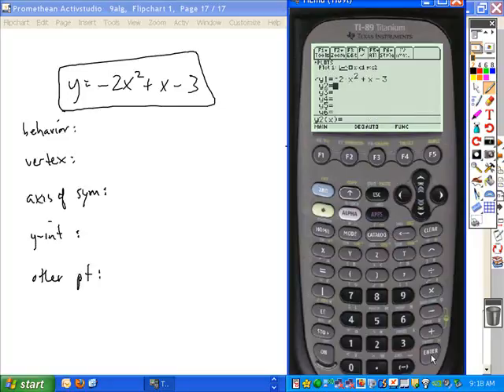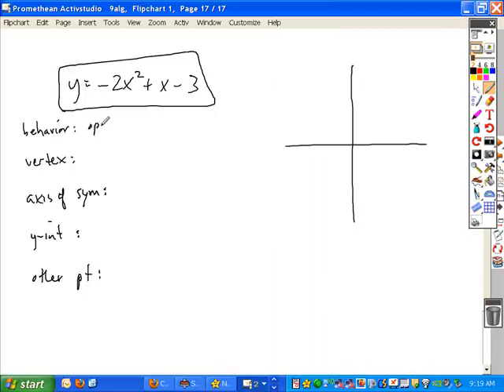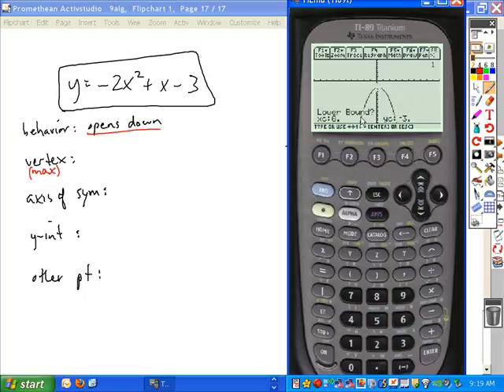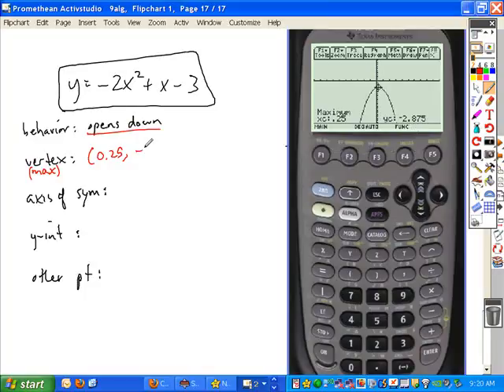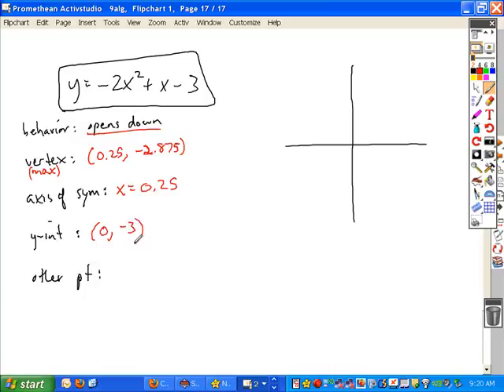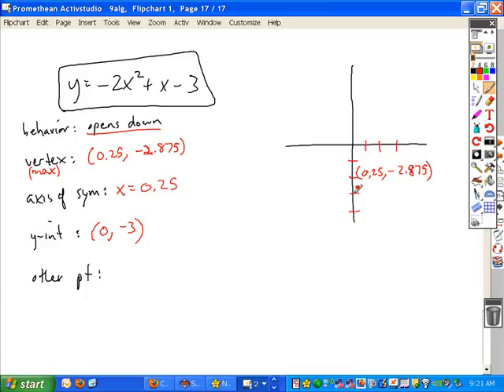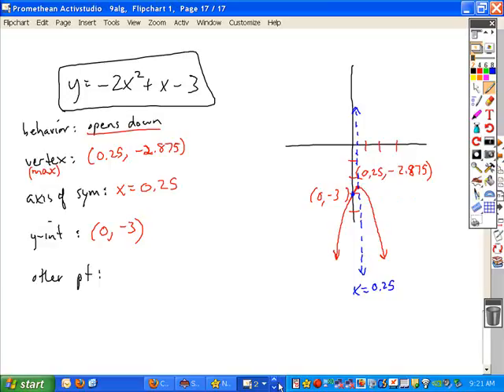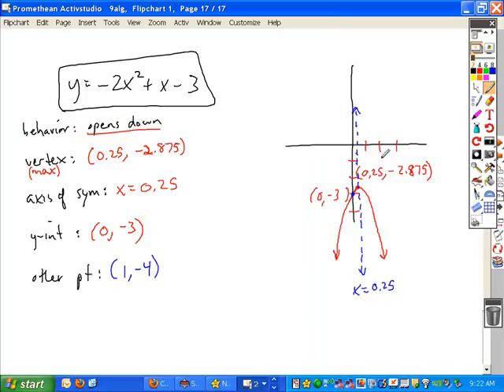9.3alg_graph_quad_ti89_3.wmv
9.3 graphing quadratic function with ti-89